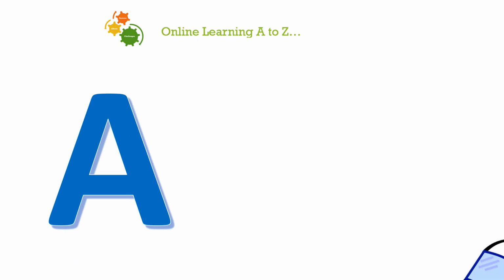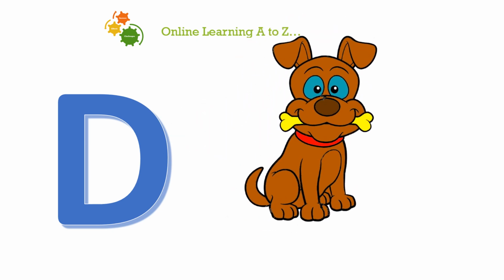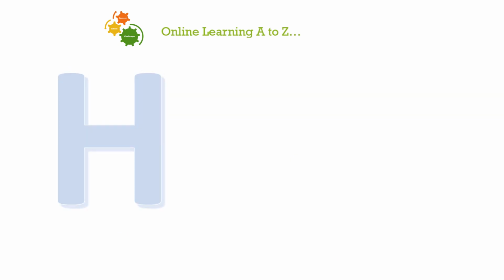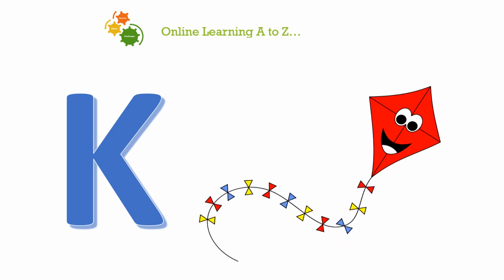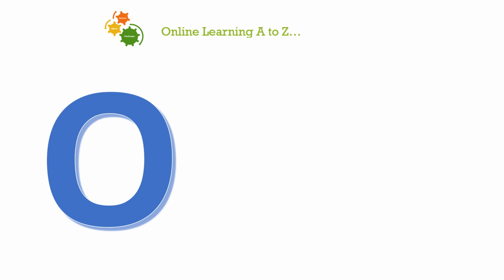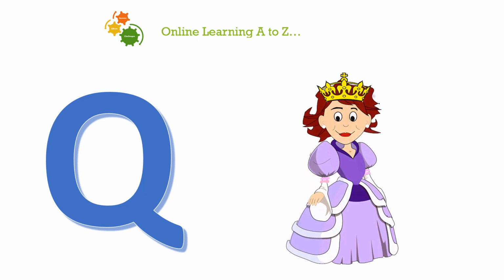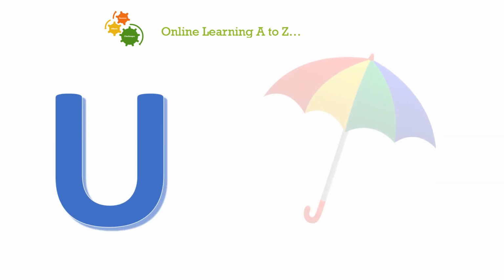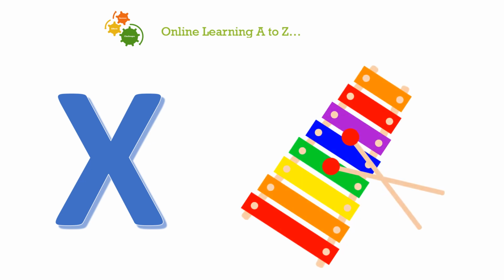Lets learn the English Alphabets | English ABCs for beginners | The Letters ABCs | RSS4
Hello Friends,

Lets learn the English ABCs with fun.

Educational kids preschool video, fun kids video, animated learning, home school,  toddlers, LKG, UKG, Preschool learning, Nursery

Thanks...!!